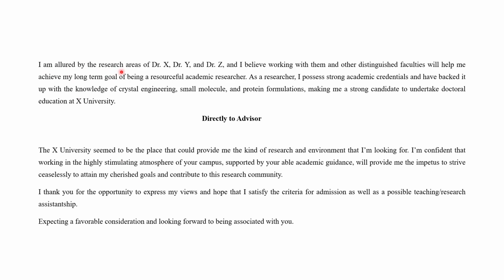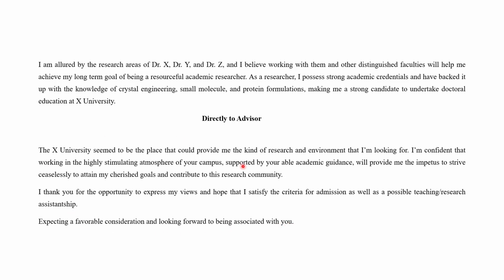Statement of Purpose/Cover Letter I How to Write I PhD I Job I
This video details the key points to keep in mind while writing a Statement of Purpose (SoP)/Motivation Letter/Cover Letter for a graduate program, fellowship, internship or job. Samples are also provided for reference.

Key Points 0:00
Samples 10:00